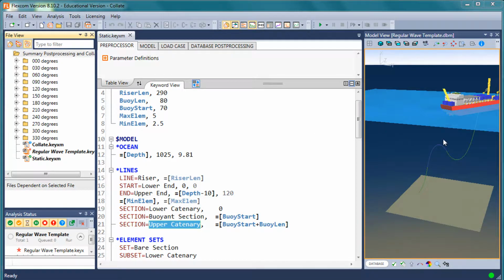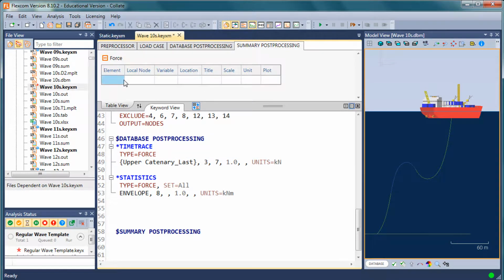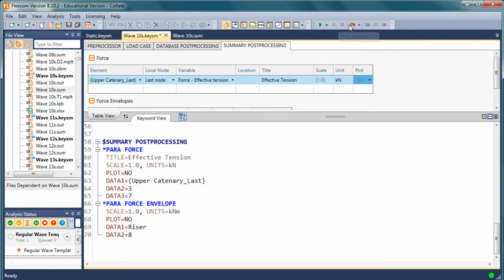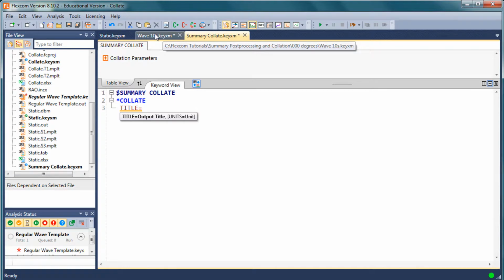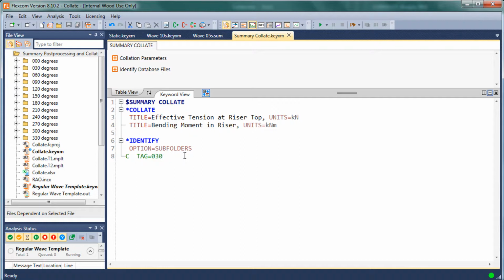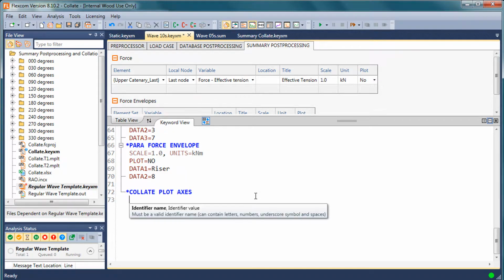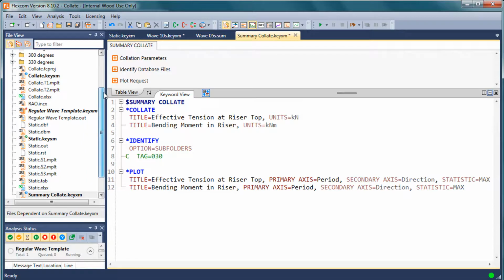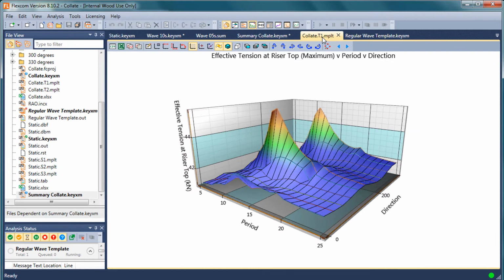Flexcom Tutorial: Summary Post-Processing and Collation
Tutorial video illustrating the use of summary post-processing and collation in Flexcom. Summary post-processing allows you to extract statistical parameters (e.g. maximum, minimum, mean, range, standard deviation) of any output parameters of interest (e.g. tension in mooring line) and present these neatly in a plain text file. When you perform a series of analyses (for example to examine a large number of different load cases), the collation facility allows you to assemble all the summary output data into a single spreadsheet. Enhanced data visualisation is also provided by the ability to produce 3D plots. Suitable for engineers with some prior experience of working with the simulation software.